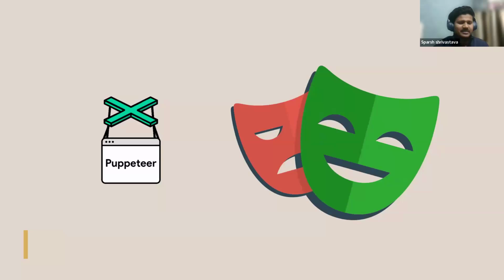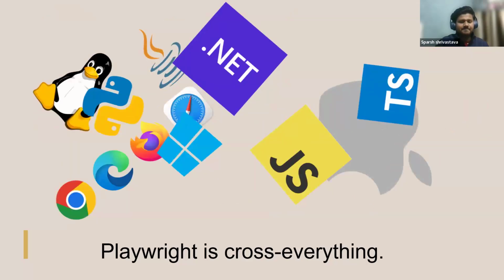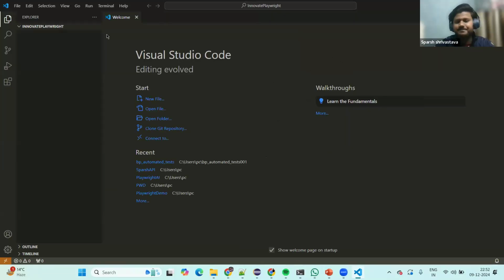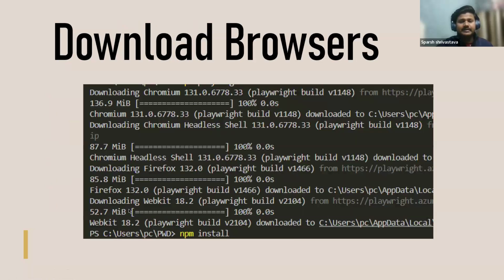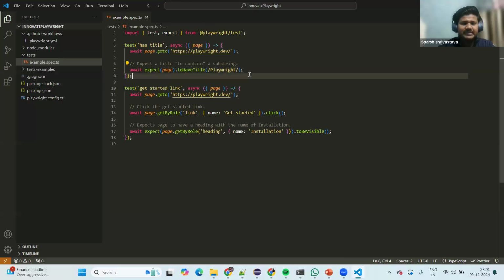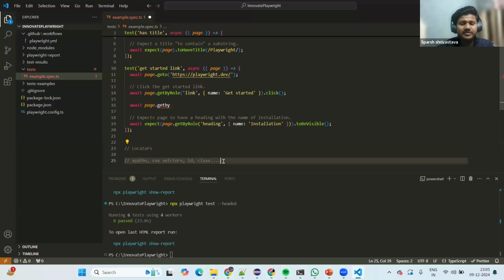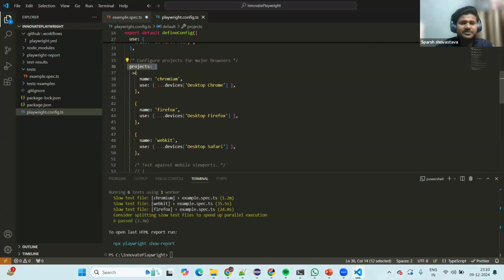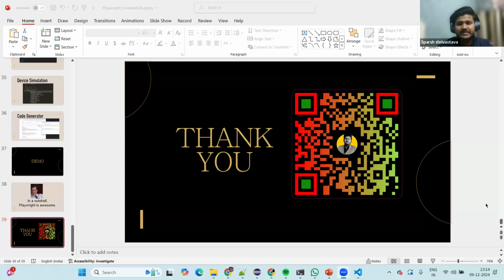Playwright: An Emerging Tool in Test Automation by Sparsh Shrivastava - InnovateQA meetup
CTalk title: Playwright: An Emerging Tool in Test Automation

An exploration of Playwright's unique features, its advantages over other frameworks, and practical tips for getting started.

This session is essential for QA, SDETs and Test Automation professionals looking to elevate their skill set and tackle the growing demand for new test automation tool.

Speaker:  Sparsh Shrivastava

Seasoned QA Engineer with expertise in web application testing, API testing, skilled in Playwright with TypeScript, Selenium WebDriver, and automation framework development. An advocate for Agile methodologies, I constantly enhance my knowledge of cutting-edge tools and testing strategies. As a community speaker, I share insights on QA trends and thrive on fostering collaboration and learning. Passionate about connecting with professionals and making a meaningful impact in the QA and automation space.